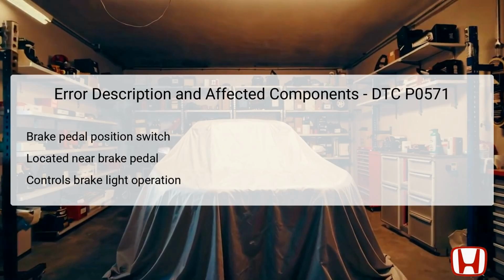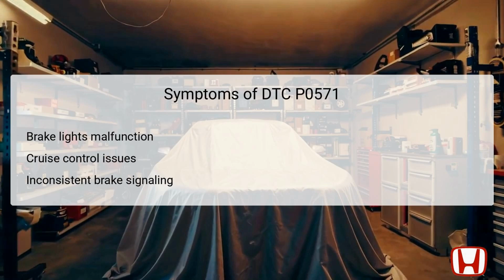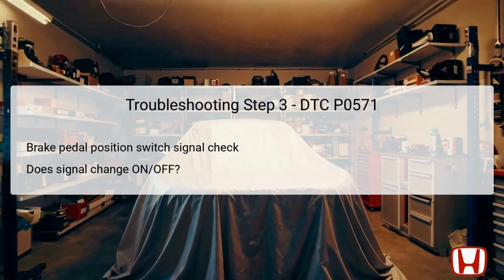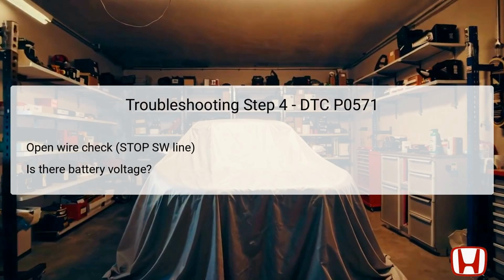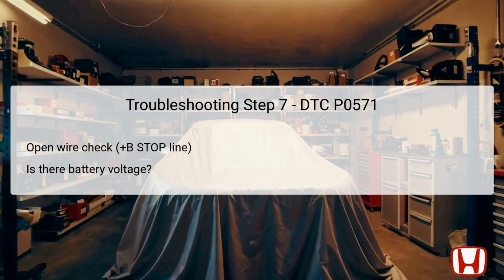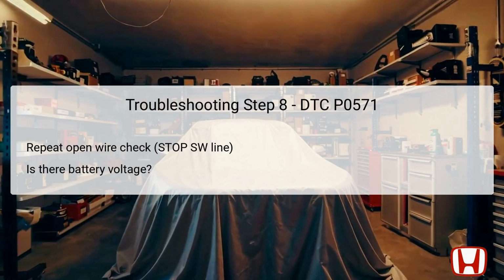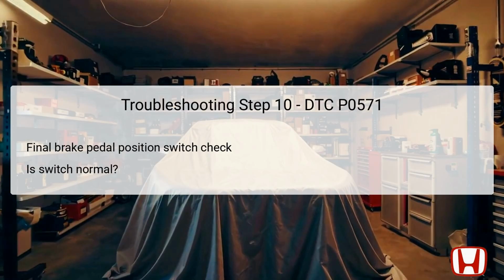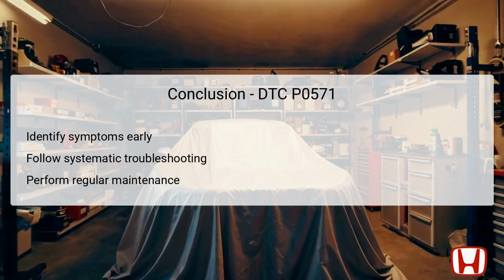DTC P0571: Brake Pedal Position Switch Circuit Malfunction - Honda Accord 2017-2023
Join the STEP Diagnostics early access list:
​ In this video, you will learn about the Diagnostic Trouble Code (DTC) P0571, which indicates a malfunction in the brake pedal position switch circuit for Honda Accord models from 2017 to 2023. We'll cover troubleshooting steps for diagnosing this issue, common symptoms to watch out for, and the importance of regular maintenance to ensure vehicle safety and functionality. Join us to develop a better understanding of how to address this crucial vehicle component effectively.